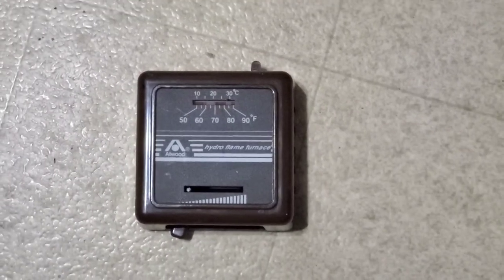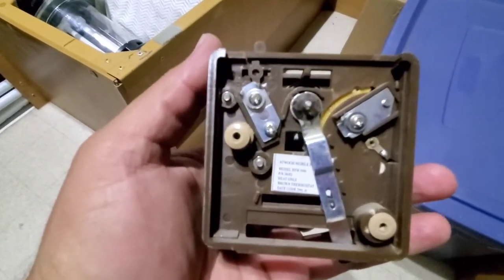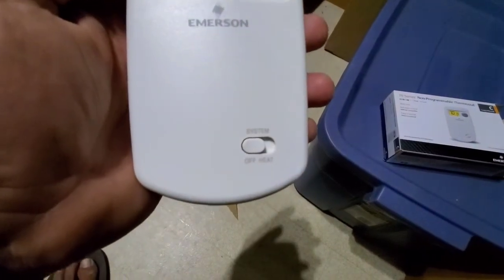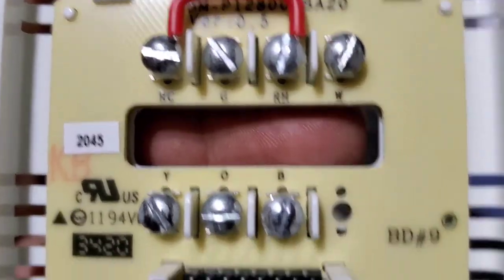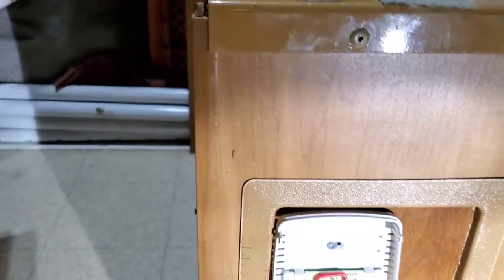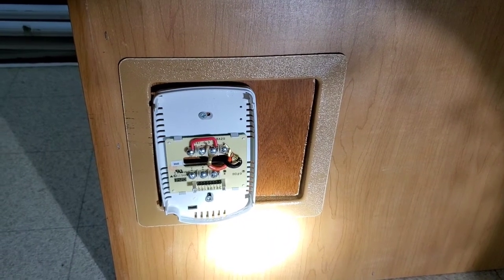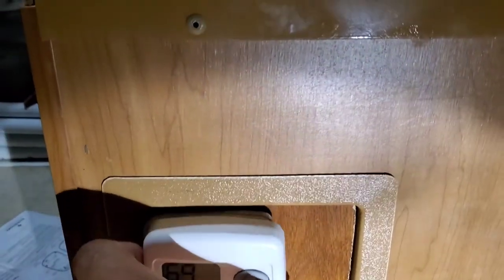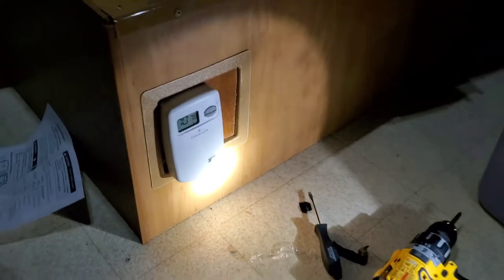Popup Camper Thermostat Replacement - Digital 2 Wire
Replacing the thermostat on my pop up camper from a old analog to digital. It made a huge difference at night and easier to know exactly what temperature you want to set it to.